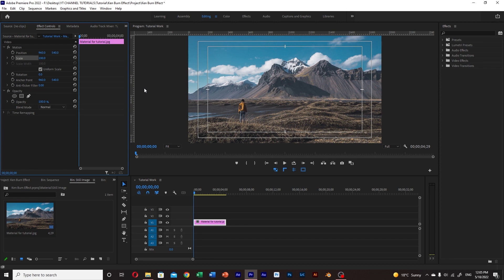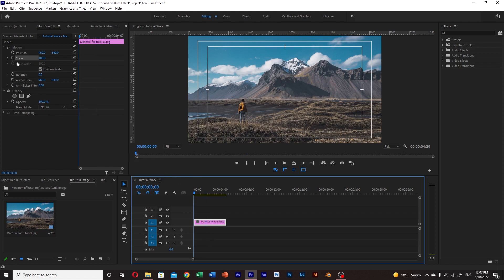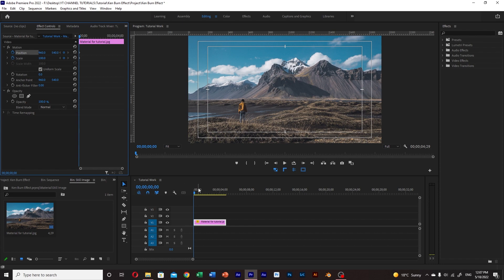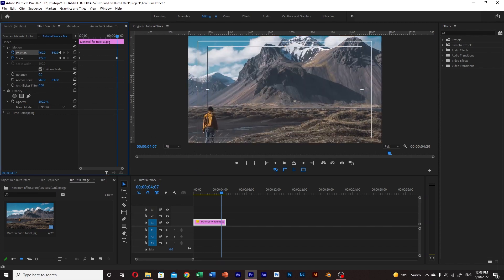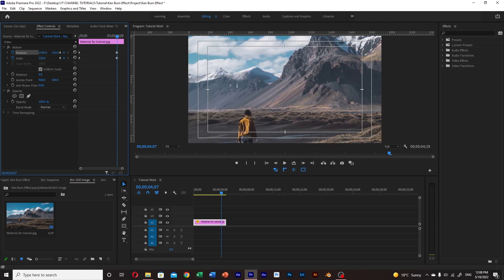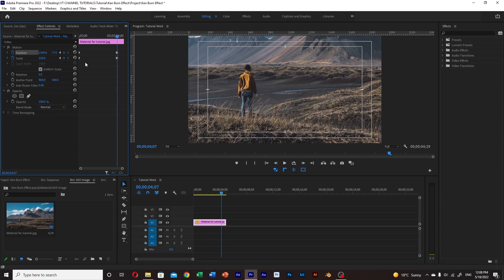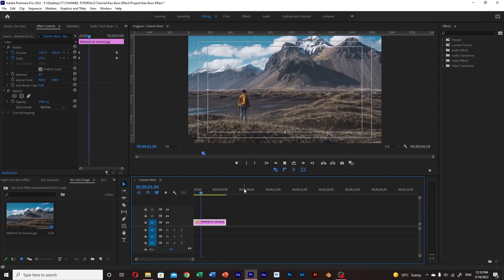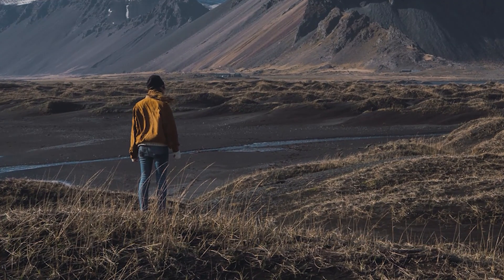How To Do The Ken Burns Effect In Premiere Pro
In this tutorial we learn how to do the Ken Burns effect in adobe premiere pro.

Also if you are looking on how to turn your videos into black and white in premiere pro, check this video right